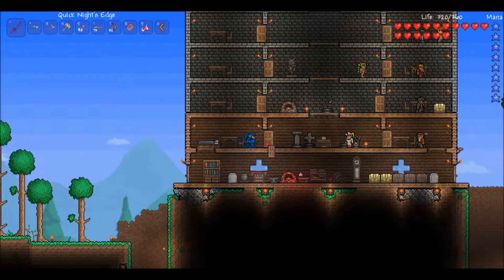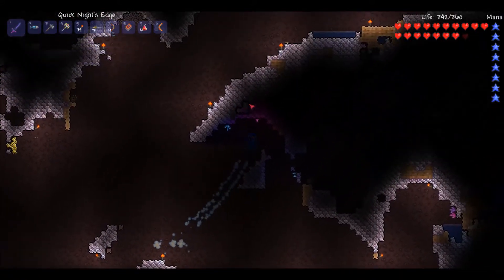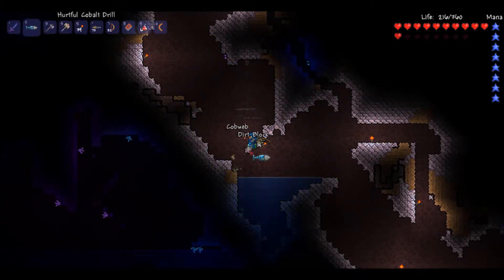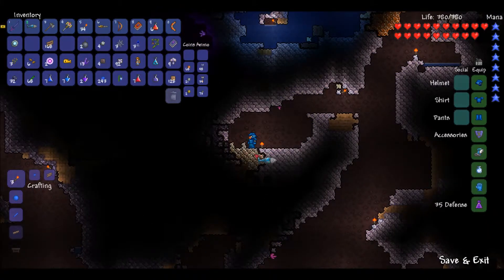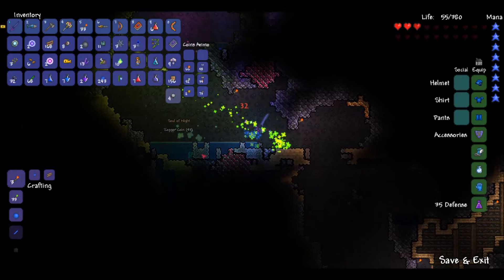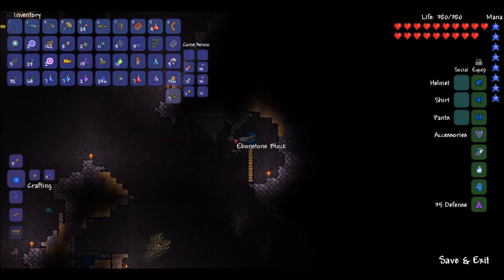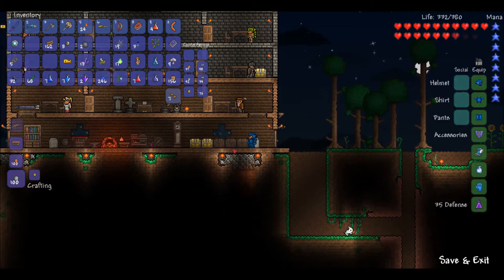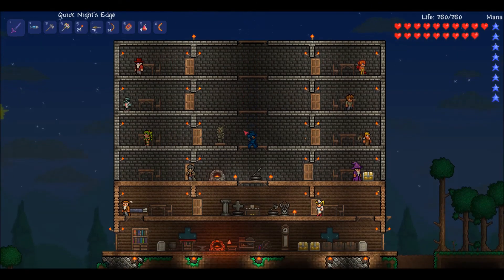Muleskull Plays Terraria 1.1.2 Ep. 47 - Xanadu, The Wizard!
Let's Play Terraria 1.1.2 Episode 47! A wizard roommate! Rise above the other asses and become a Mule today! It's Free!